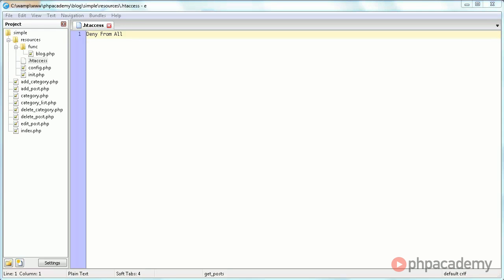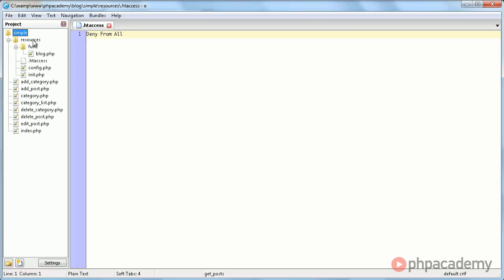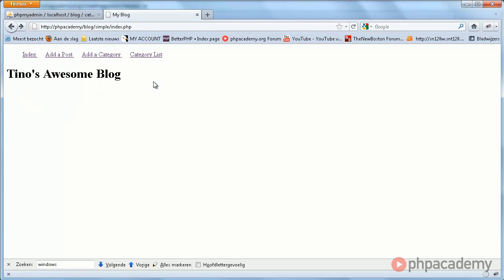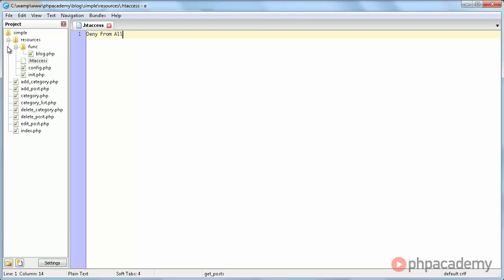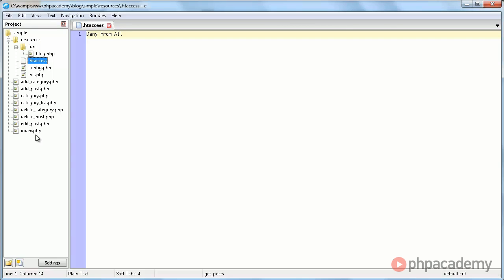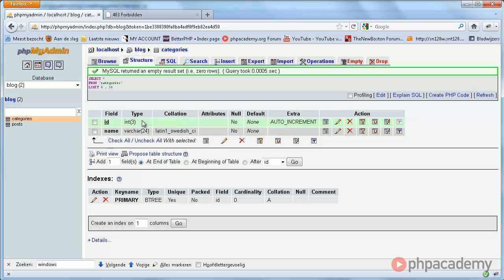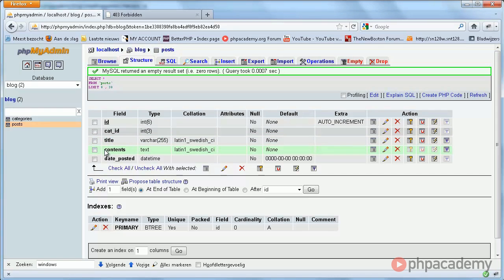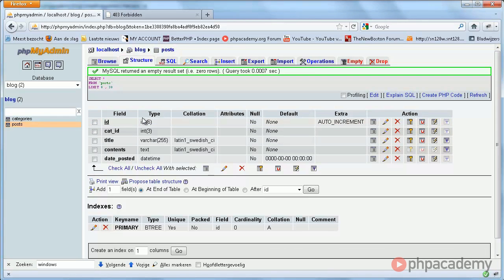PHP Tutorials: Creating a Blog (Part 1/11)